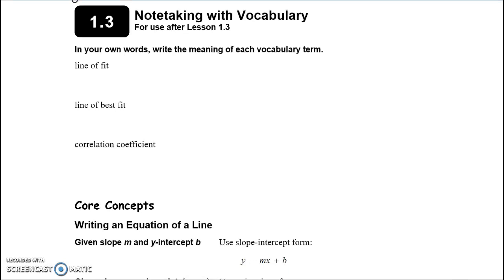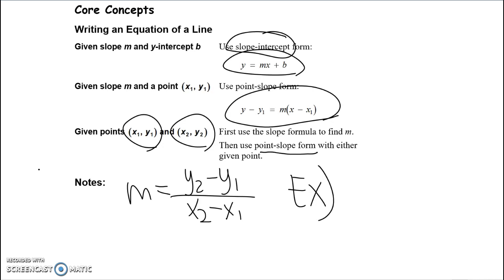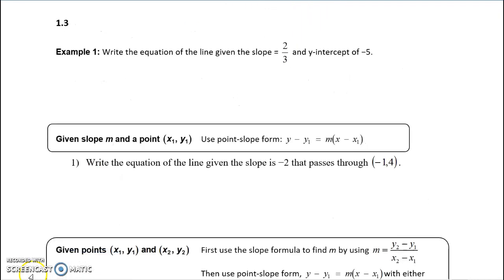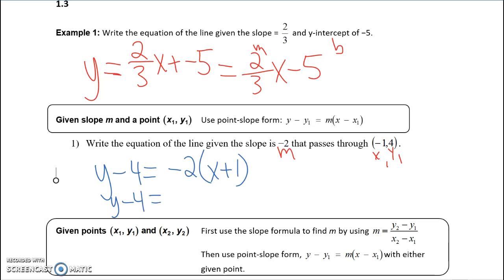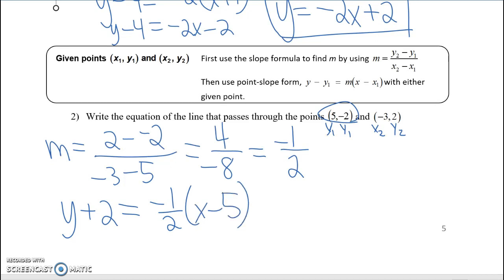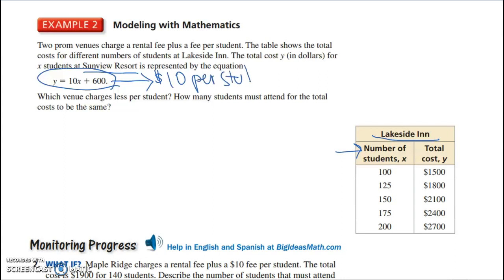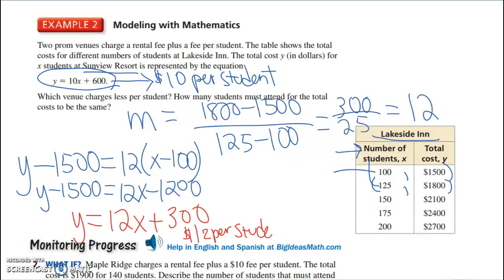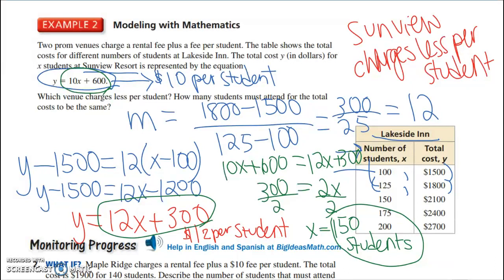2A 1.3 video 1